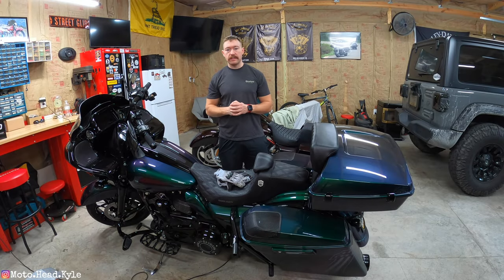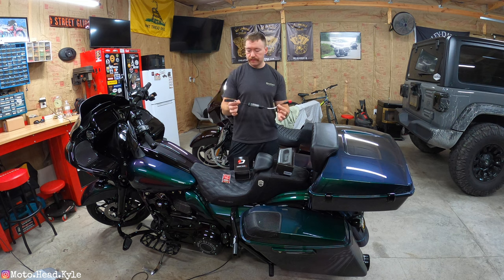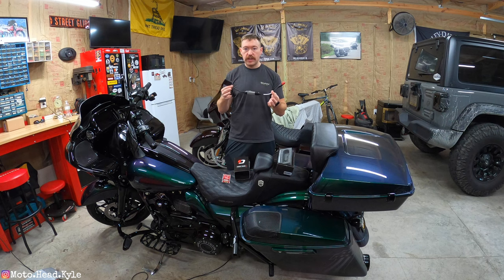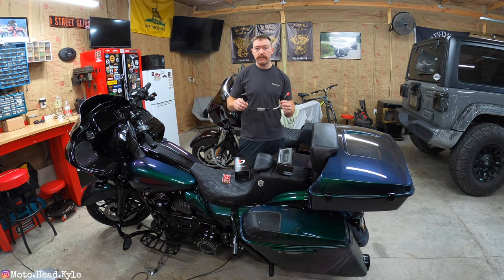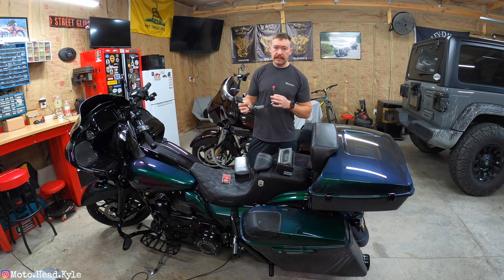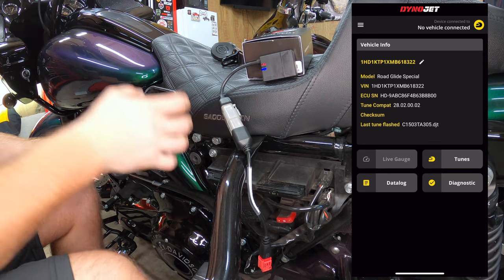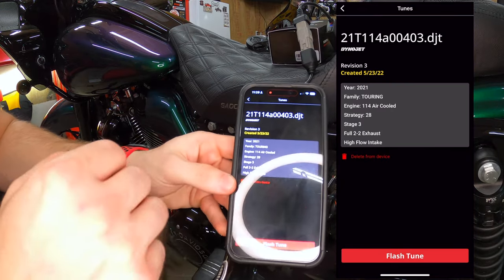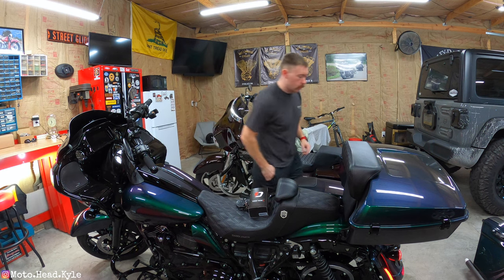DynoJet Power Vision 4 for Harley Davidson Motorcycles (Unboxing, Flash & Review)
Hey Guys! Welcome back to the channel. Today I will be showing you the DynoJet Power Vision 4 for Harley Davidson Motorcycles. I will be unboxing the product as well as walking you through the flashing process & giving you an overall review of this product. This product is awesome because the entire process is controlled via your smartphone.